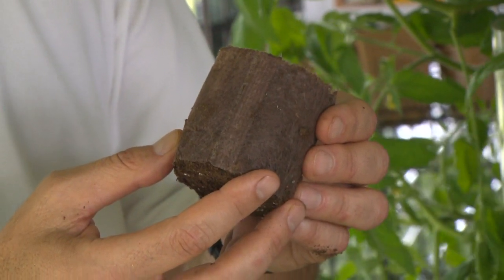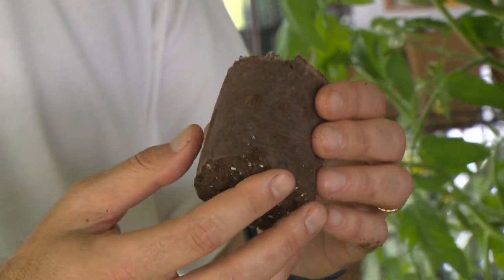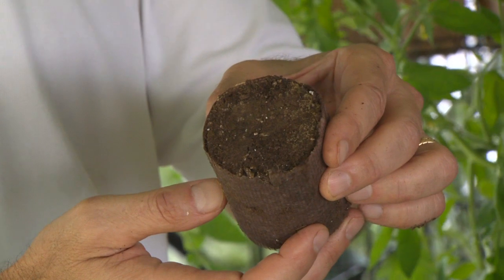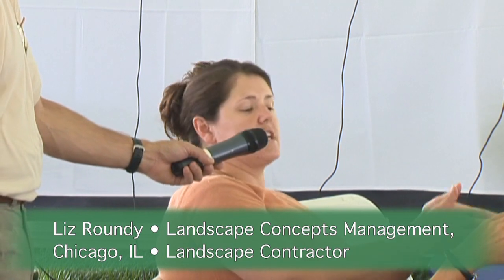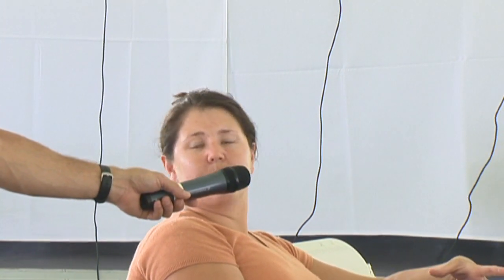Ball Landscape Day panel discussion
Want to know what landscapers want from growers ... and vice versa? GrowerTalks editor Chris Beytes picked the brains of two landscapers and two growers who supply them at a recent Landscape Day at the Gardens at Ball in West Chicago, IL.